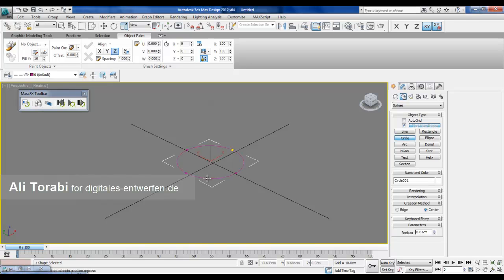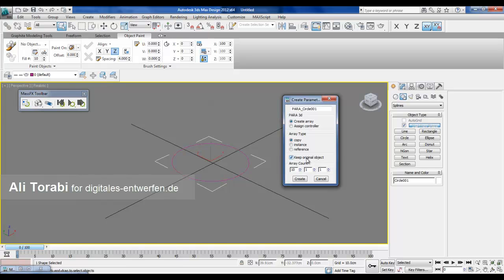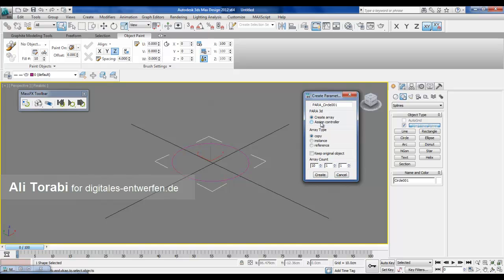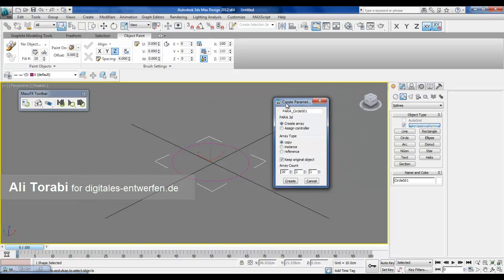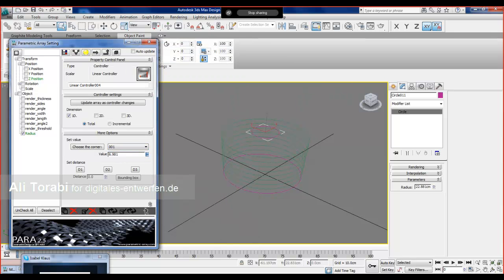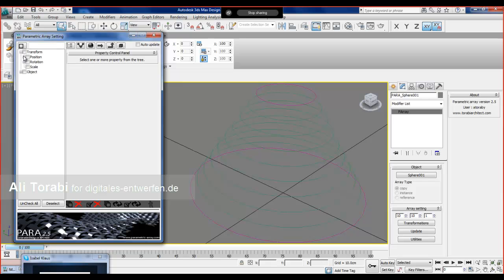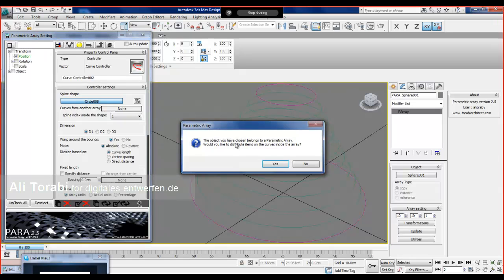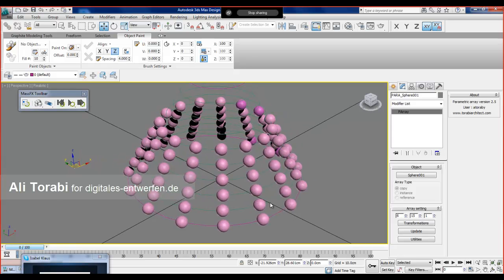PARA 2.5 new features part 1.mp4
New features of PARA 2.5 & array on array of curves...